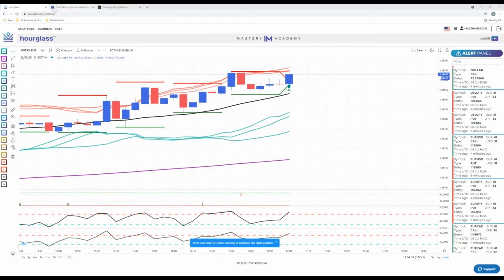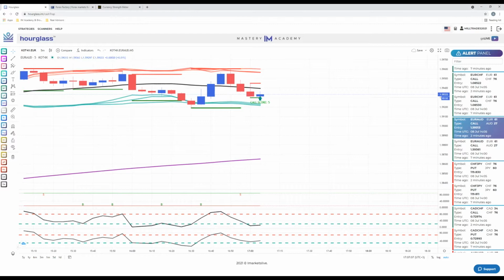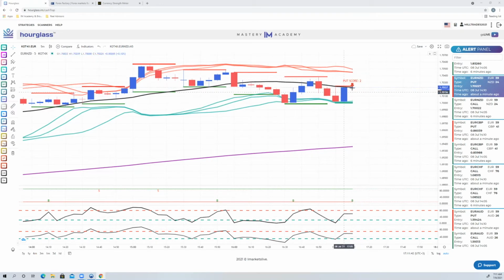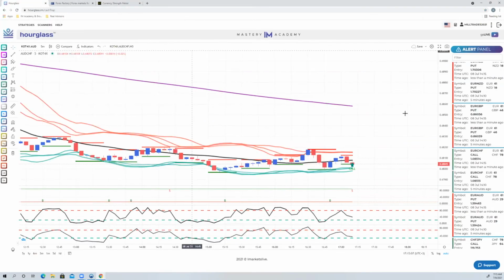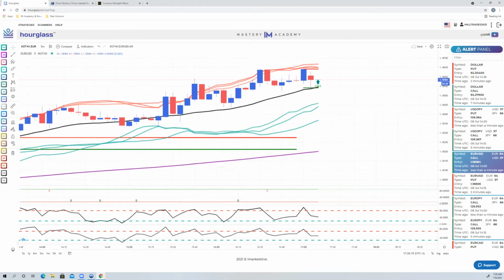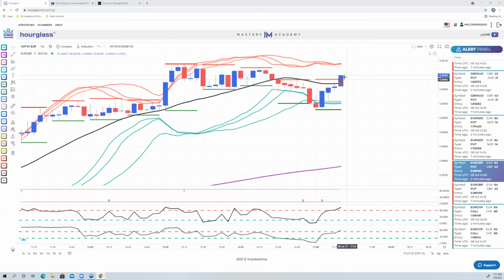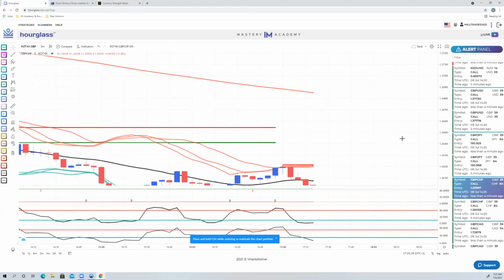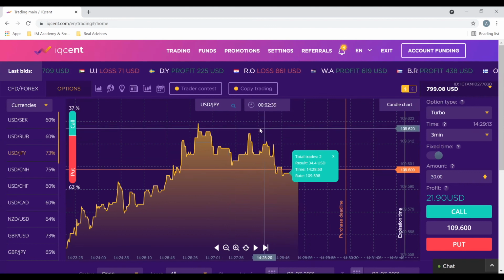AMAZING 32-2 LIVE HFX SESSION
$1,000-$20,000 ADDED BONUSES BELOW!

📺 Videforex Tutorial

Timestamps:
00:00​ Intro (very important)
​30:30WATCH IT ALL PLEASE!
59:00 Outro (important)

♦️ Schedule A Zoom Opportunity to Join Our MTG TEAM

YouTube. This is a Video for YouTube. This is the Link of YouTube:​

MTG Millionaire Trades Group (YouTube Channel)